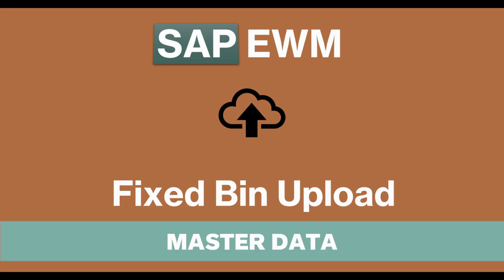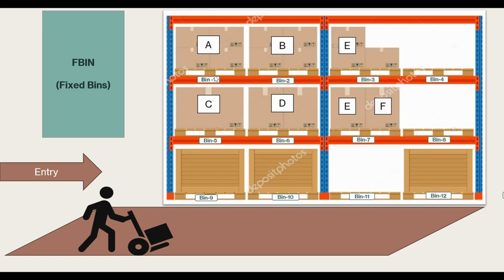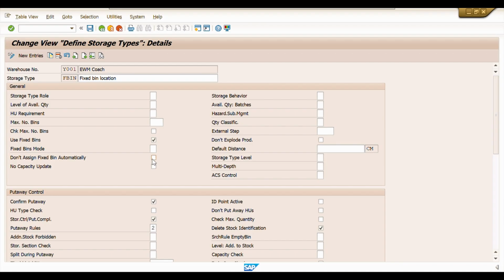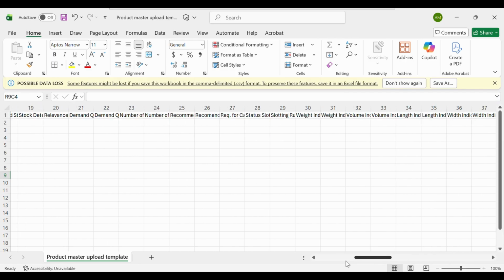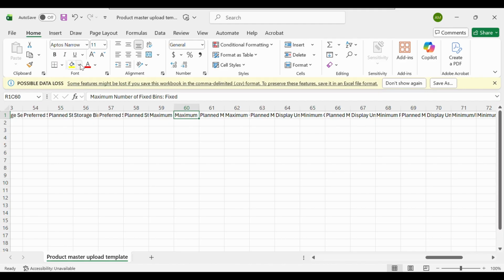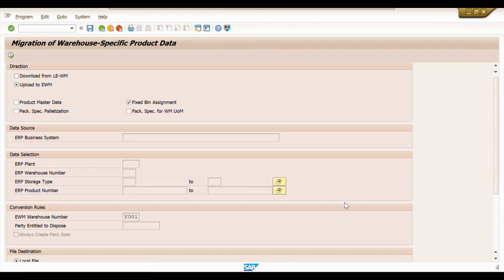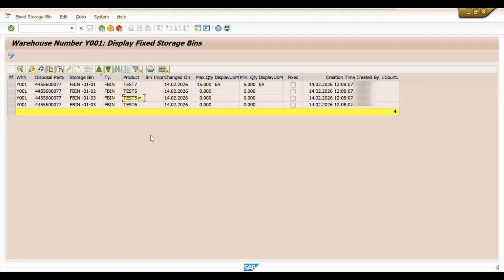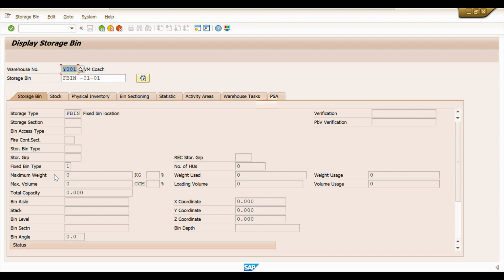Fixed Bin Upload || Master Data || SAP EWM || EP - 4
This video explains the fixed bin Assignment  upload in the system. After the materials & Bins are are created in the system, they are used in the fixed bin assignments. The fixed bin assignment upload is done via specific  template file during the cutover phase which is an essential phase in every implementation project.

The main focus here to show the fixed bin assignment upload process in EWM system during the cutover phase of project.

Demo data has been selected  to upload the master data so that user can understand the process. The steps may vary in future with new release of   SAP products.